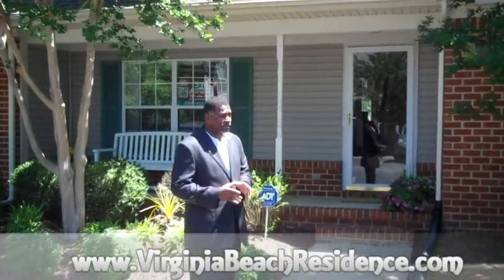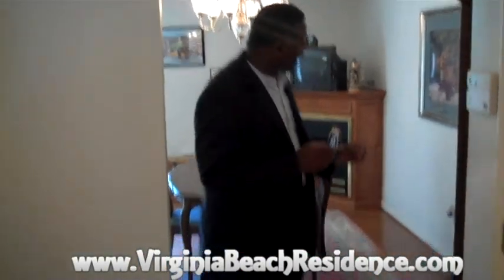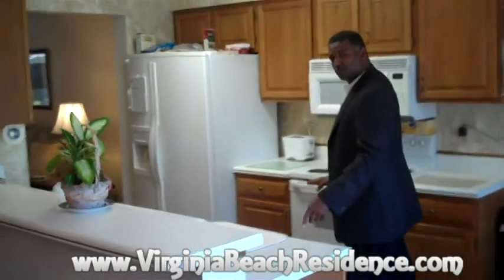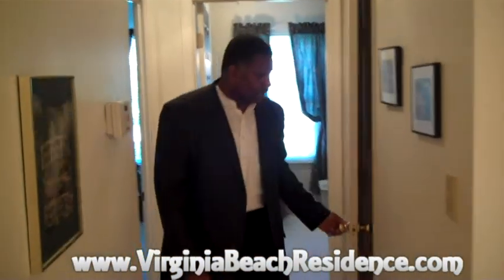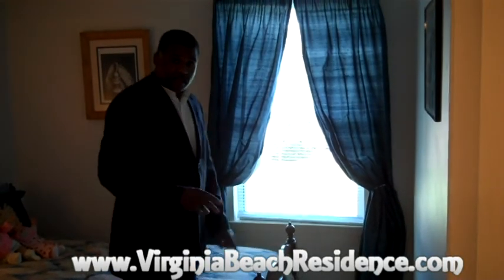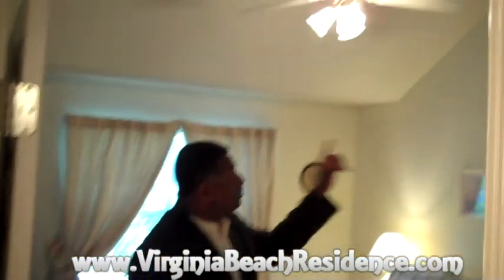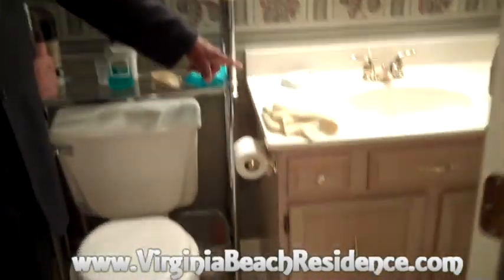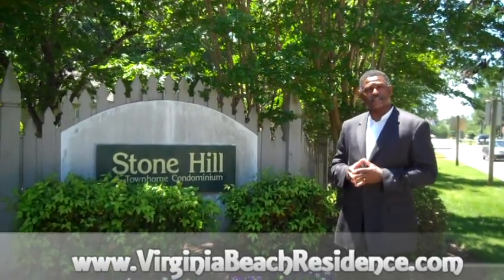Stone Hill Home In Great Bridge, Chesapeake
This home was nice! but it is gone! To see more homes for sale in Chesapeake check out
Thanks!